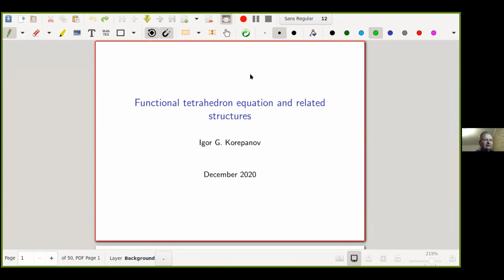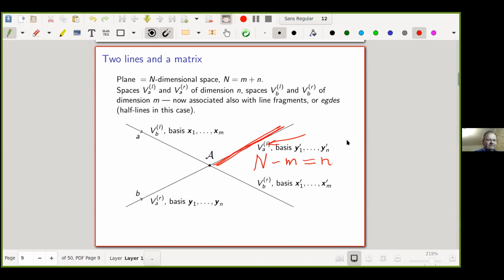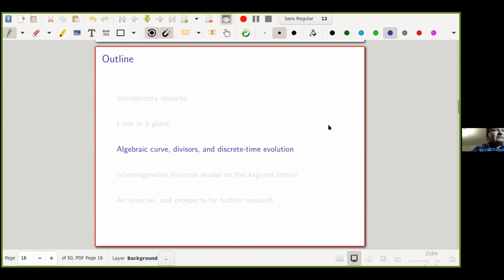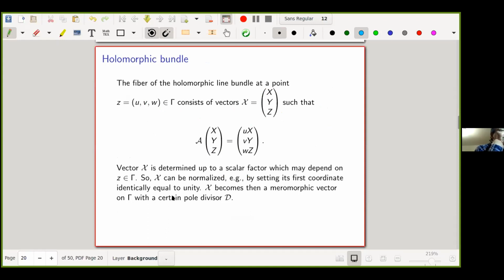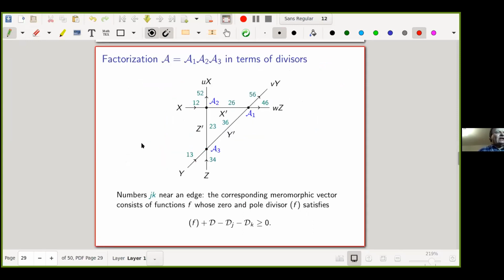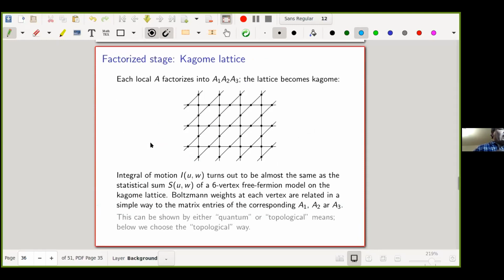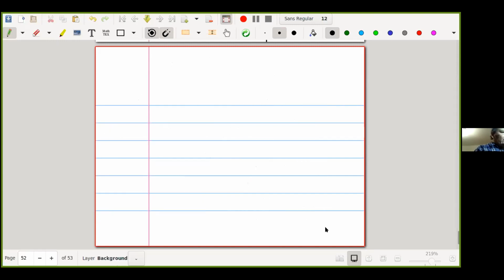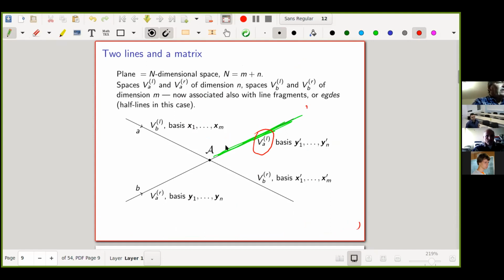Seminar (online): I. G. Korepanov "Functional tetrahedron equation and related structures"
Speaker:  Igor G. Korepanov

Title: Functional tetrahedron equation and related structures

Abstract: We show how the functional tetrahedron equation appears, together with its solutions, from almost nothing -- lines in a plane and simple linear algebra. Then, a discrete-time dynamical system arises naturally, with an algebraic curve conserved in time, and divisors moving linearly along their Picard group. Finally, a reduction of this system is constructed, for which the conserved quantities turn into the partition function of an inhomogeneous six-vertex free-fermion model.